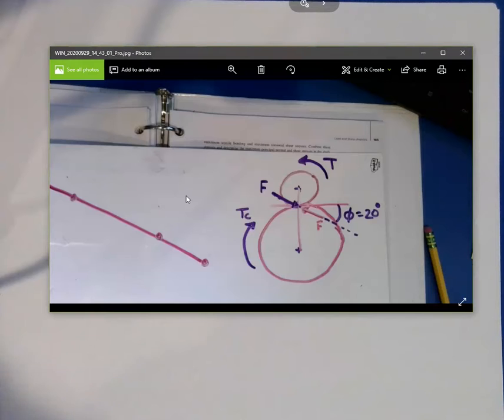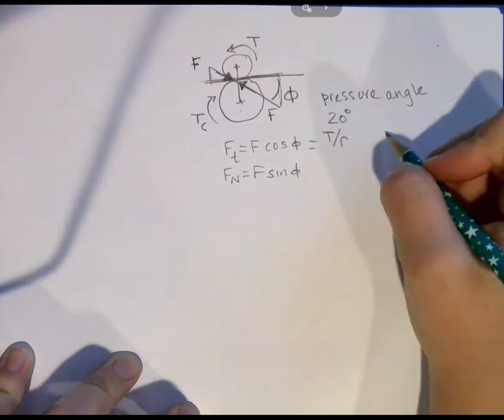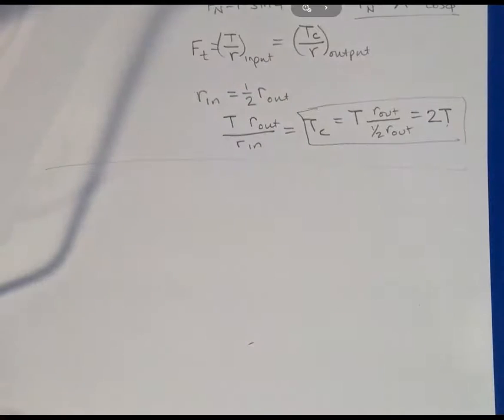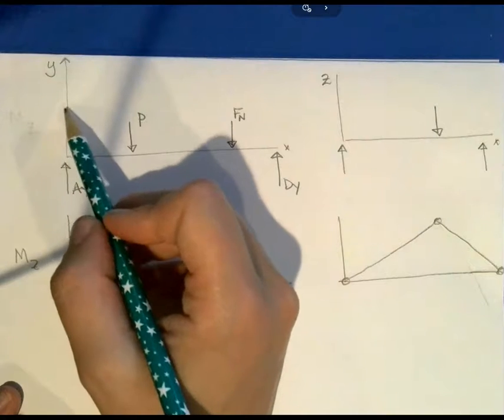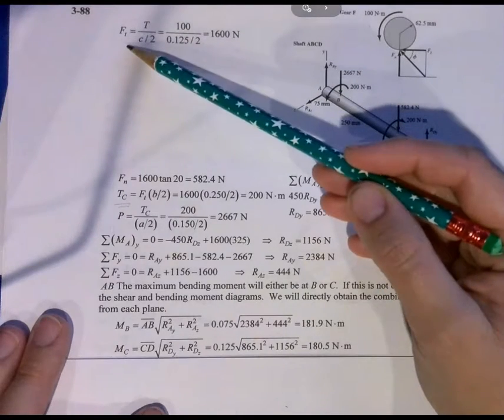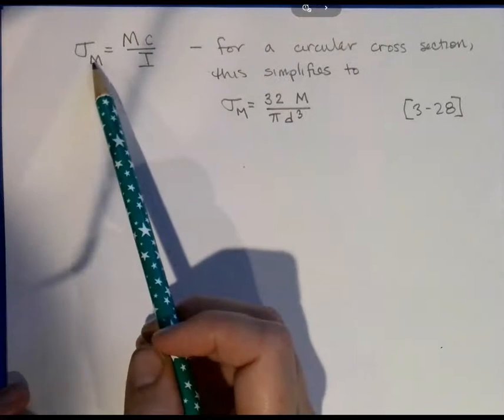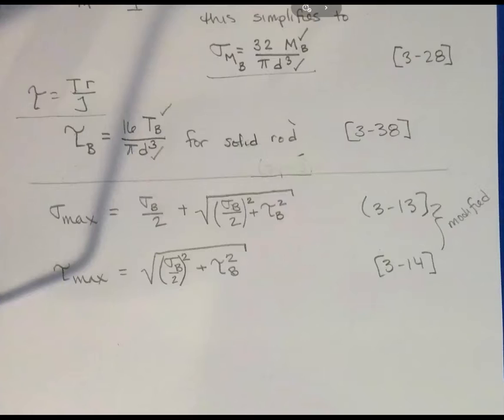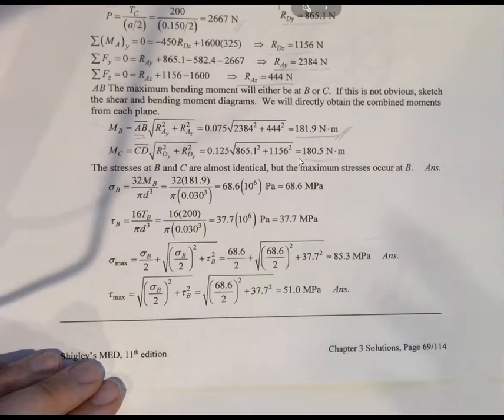EG325 Example 0929 Gears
Gear example from class, with input gear, output gear, and output sprocket. Determine maximum bending and torsional stresses.